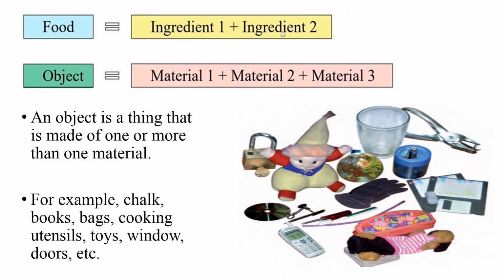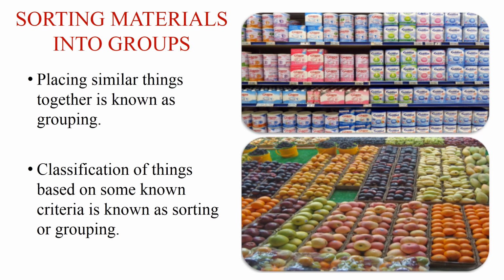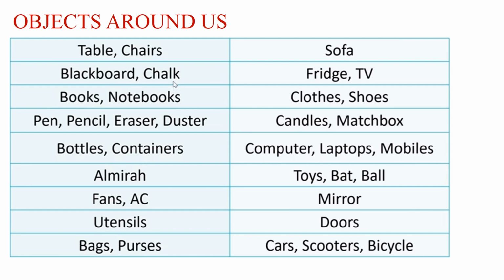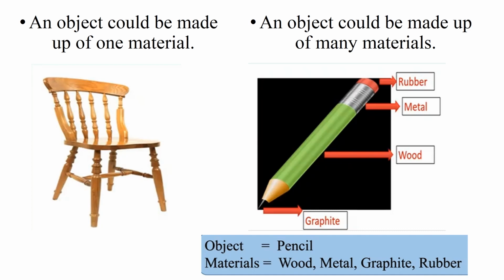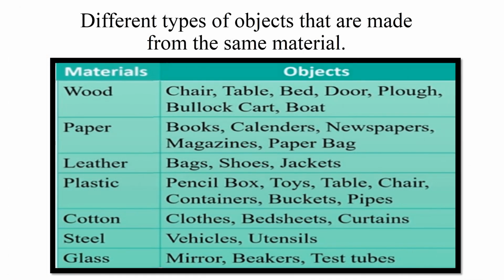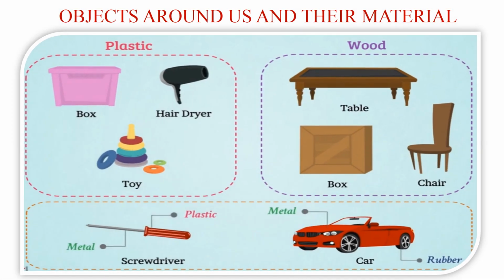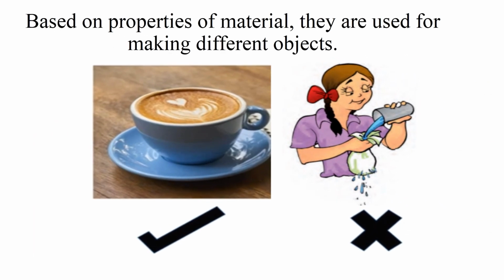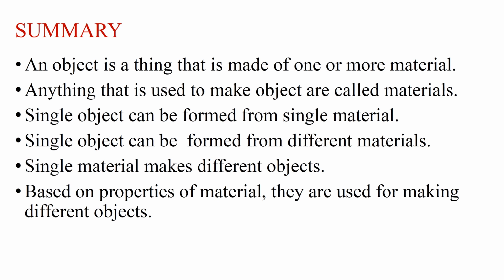Std 6 - Science - Ch 4 - Session 1